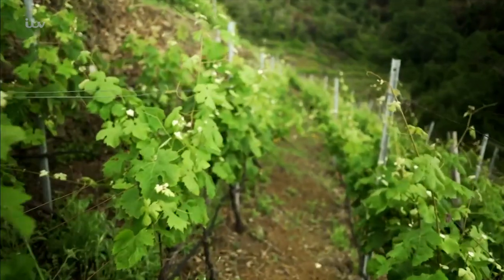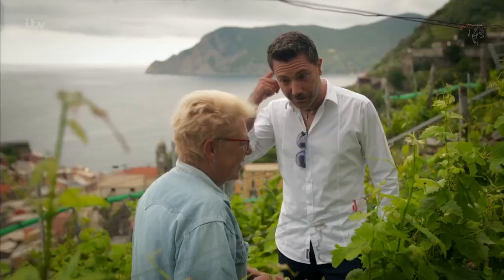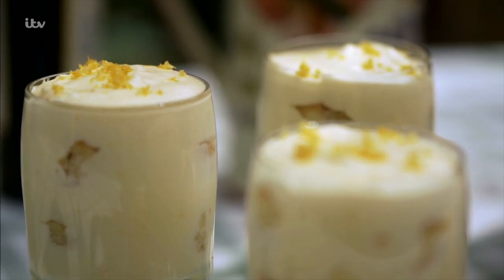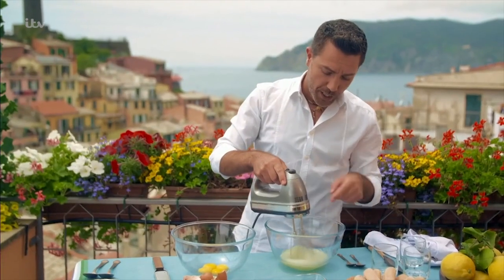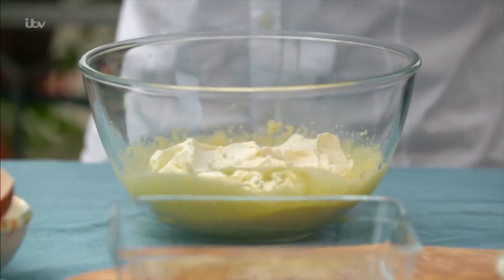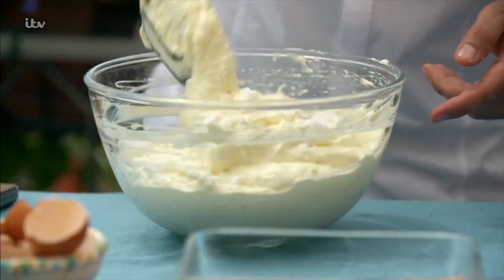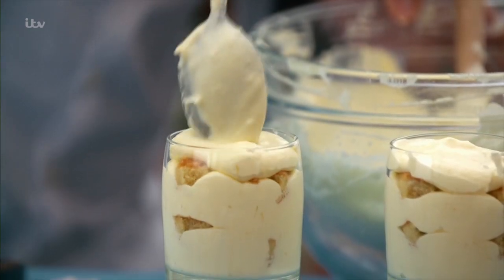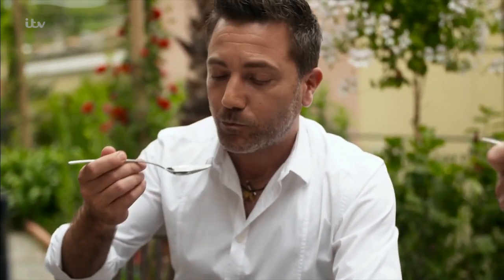Gino D'Acampo's Lemon Tiramisu with Limoncello | Gino's Italian Express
Finally heading to Vernazza Gino meets heroic wine producers Bartolo and Lisse who scale 1000 meters above sea level to tend to their vines! Gino prepares a tiramisu with a twist - using lemons and limoncello. Perfect with a glass of local dessert wine, and for steadying the nerves!